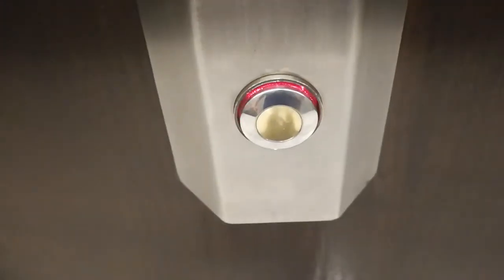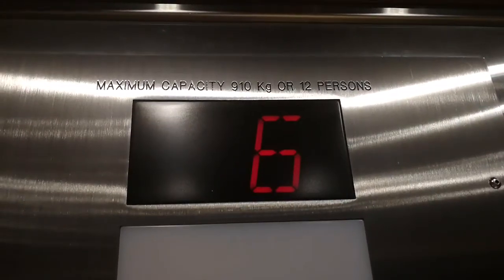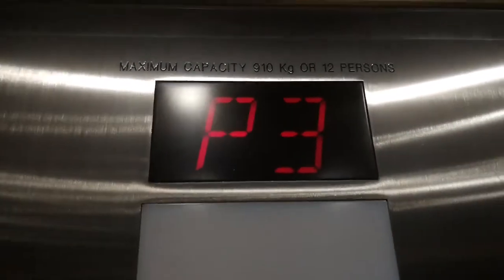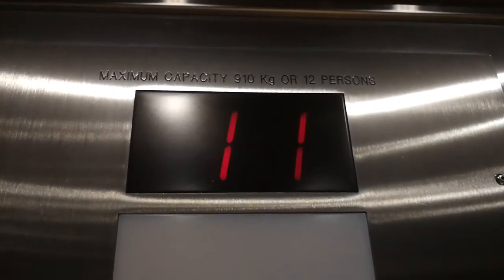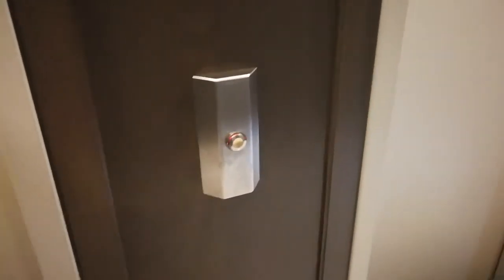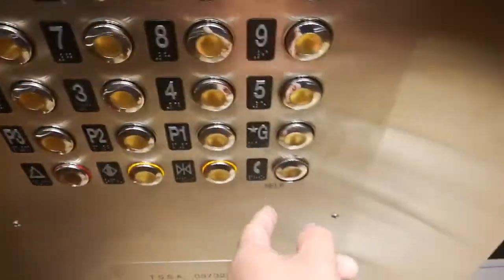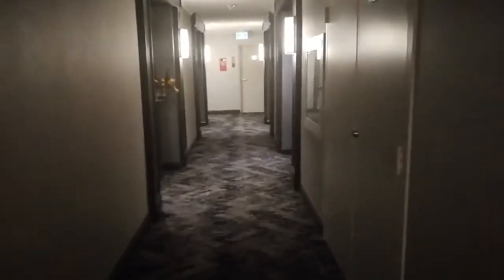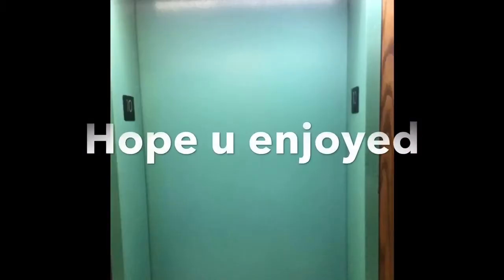Happy (belated) 25th Anniversary Elevator Photography!!!!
Recorded June 12th 2018. Sorry I am a week late for this. 25 years ago on June 5th Andrew Reams AKA Dieselducy filmed the elevators at the Hyatt and the Marriott Marquee in Atlanta. That was the start of Elevator Photography as we know it! Congrats to Andrew and the Elevator Community!! Sorry that I didn’t have time to film any interesting stuff, however, in a few weeks something BIG will be happening on my channel!!! I will make a video about soon!! I will not be revealing the address of this building in respect of the people who live here and the security guards. Anyways, hope u enjoy!!